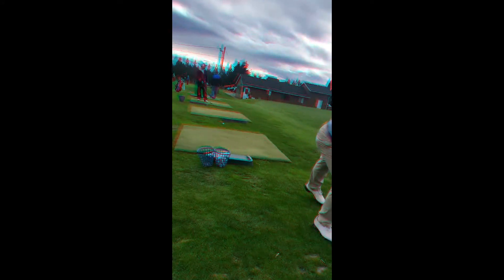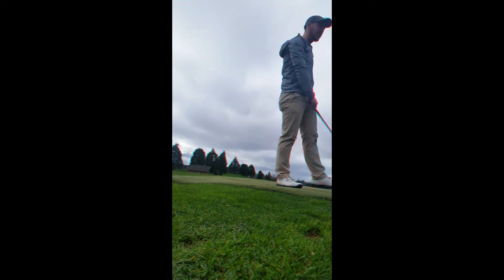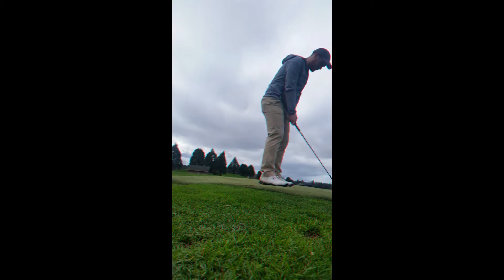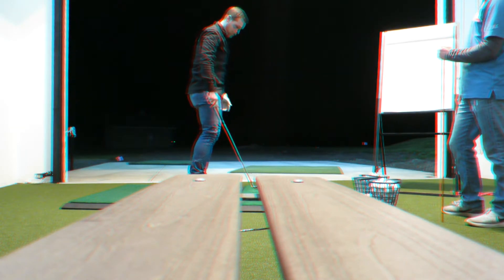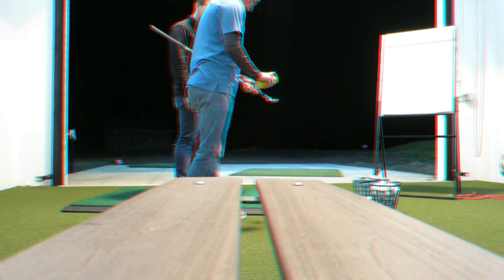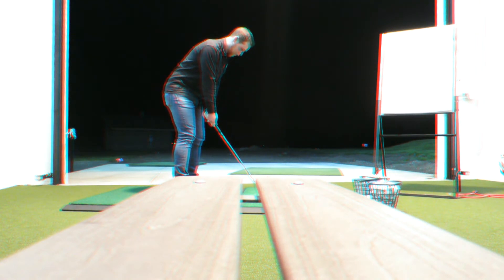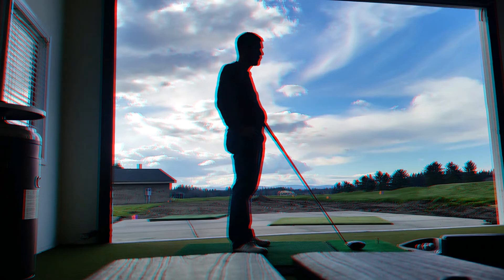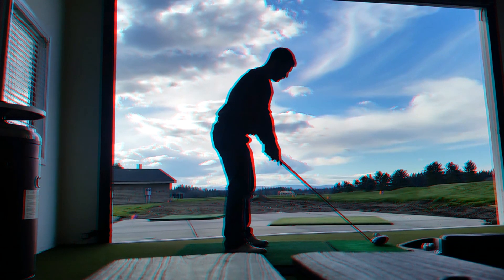PGA 3-1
Video 1